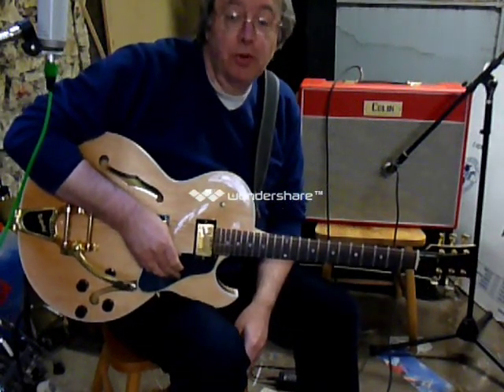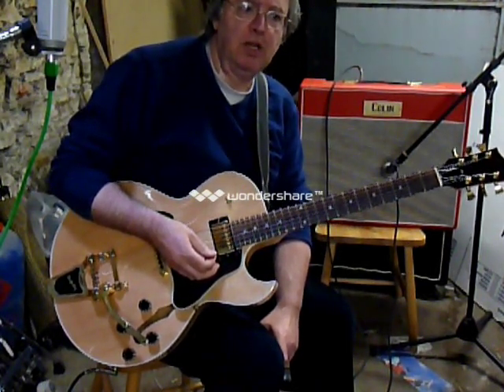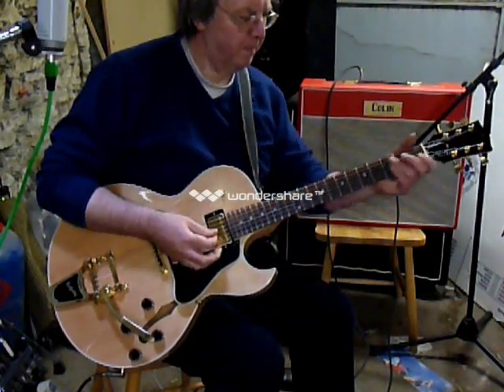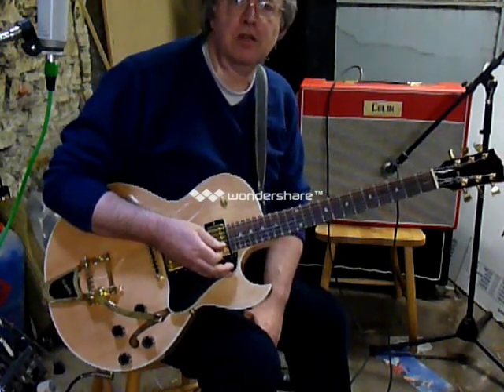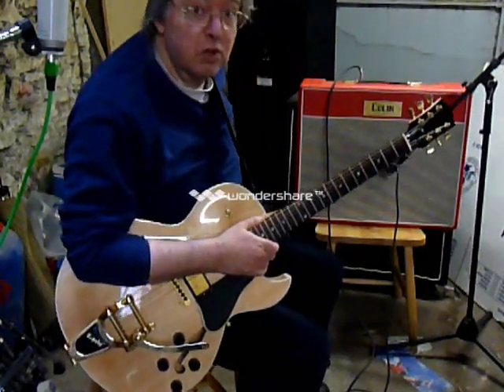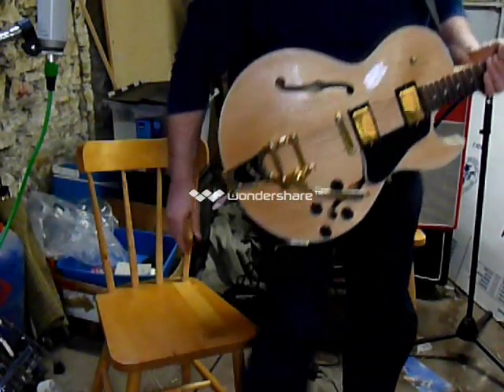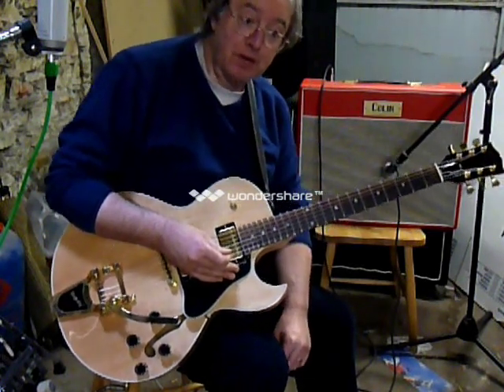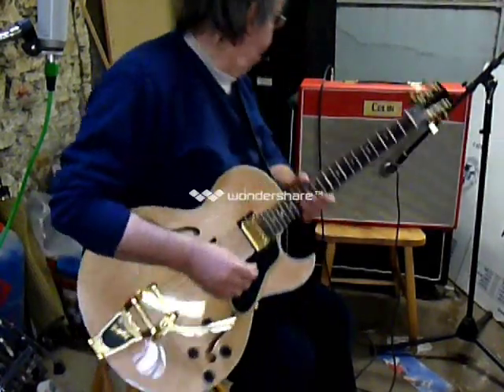Marshall 18 watt clone demo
In 2001 whilst exploring some arcane, unlikely corner of the internet; I came across a group of people who were looking to reverse engineer and construct copies of the rare but venerated Marshall 18 watt model 1974 amplifier. These were manufactured in small quantities between 1965 and 1967. 'Hmmm', thinks I, 'there's one of these sitting here right in front of me. ' I had owned this old Marshall since January 1975 when my Dad got it for me on my birthday. He paid the princely sum of £35. It was the veteran of hundreds of gigs, sessions, rehearsals etc.
I furnished this group of amplifier builders -- many of whom are still friends -- with pictures, measurements, part numbers, sound files etc. As much as I could manage in my hamfisted way. These talented people went on to produce these 18 watt amps as clones and also with many variations and improvements. Some went on to start amplifier companies based round the design. Prior to Marshall re-issuing the amp in 2004, their product manager joined the group and availed himself of the large amount of info that had by then been accrued. Strange that the subsequent re-issues sounded absolutely identical to my original 1967 amp. or maybe not.
Around 2003, following a divorce and the fallout thereof, I was desperate for money. The old Marshall went off to collectorland, and some of my debts were paid off. Saddened to hear of the sale of my 18 watter, the people at '18watt.com' collaborated and built me a replacement as a 'thank you' for my help. This is that amplifier, and wonderful it is too.
It was such a kind act that 8 years on, I'm still touched by the gesture. A special mention should go to Richie Hall, Dale Smith, Graydon Stuckey and Jeff Swanson, who all contributed much to the construction of this amp. Also a guy called Glenn whose surname embarrassingly escapes me. Some people contributed parts; speaker, valves (Mullards!), components, nameplate. You know who you are -- thank you.
The audio for this demo was recorded on a Tascam digital postastudio thingy using close/dynamic, distance/condenser mics, then transferred to Cubase so I could doctor it all and make it sound like someone who vaguely knows what they're doing.   Just kidding -- there's no EQ or compression on this, and all I actually did was turn up the bits where I'm speaking so you make out my odd Caledonian drivel. I dubbed the sound onto the vid using Windows Moviemaker.

I still use this amp on many occasions to aid with my hackneyed twangings.  I'm regularly complemented on its good looks and its sound. Hope you enjoy this wee demo!